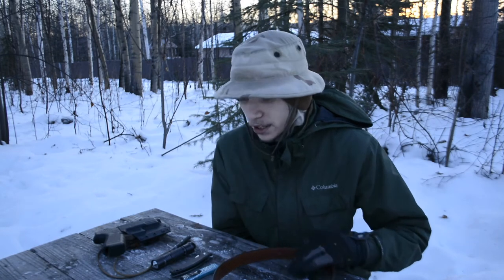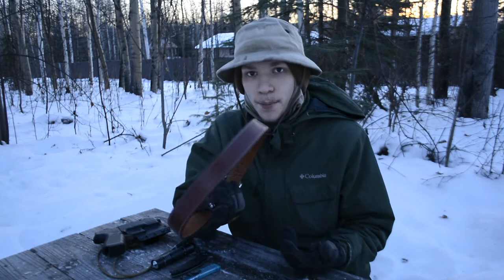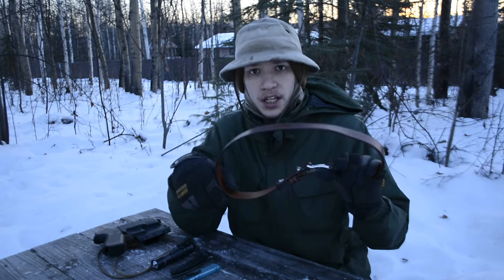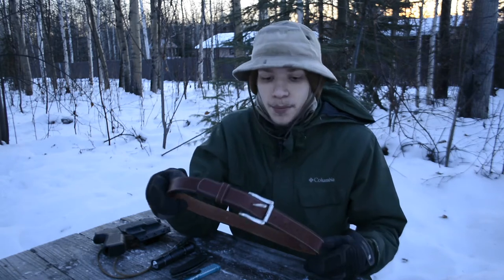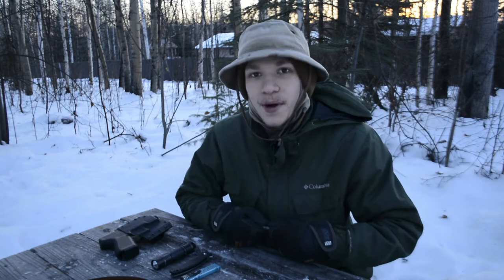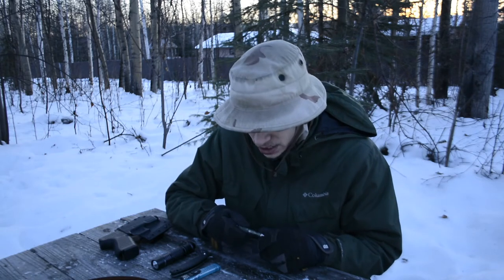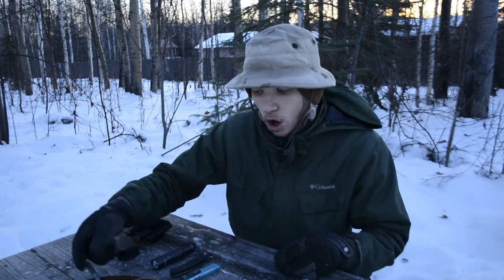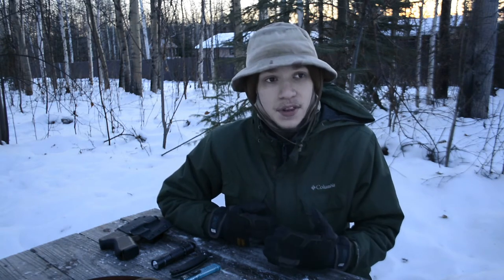My Top 5 Favorite Everyday Carry Gear of 2017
In this video we take a look at my top 5 pieces of new everyday carry gear for this year. From Glock 19's to Microtech Ultratrech's to belts, we go over it all!!!